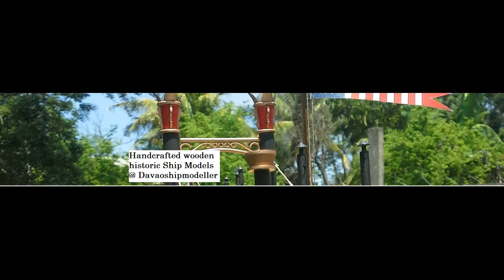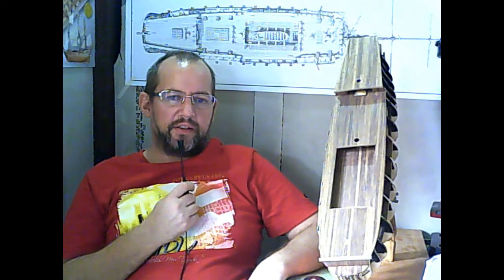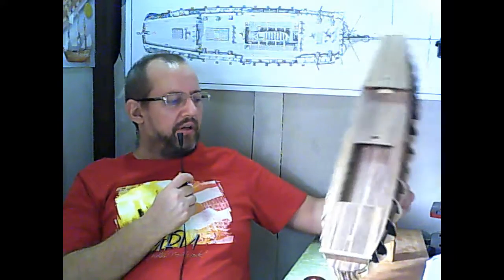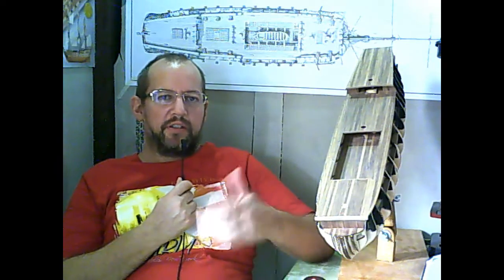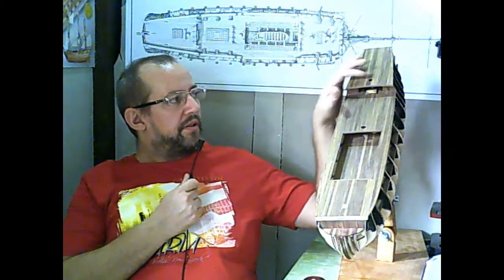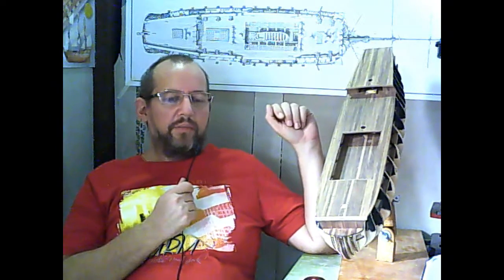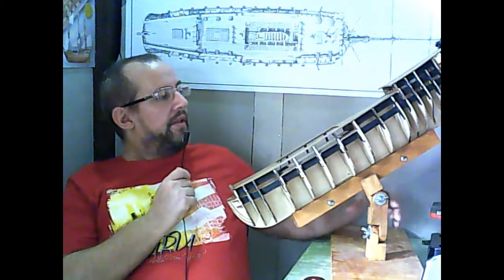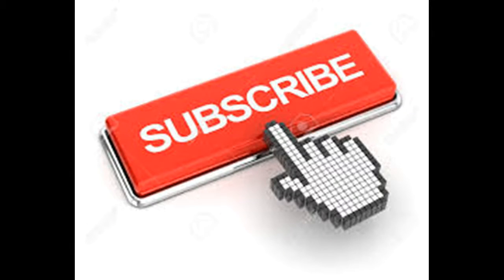San Juan Nepomuceno 1. Update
First Update of my Built of the San Juan Nepomuceno from Artesina Latina.